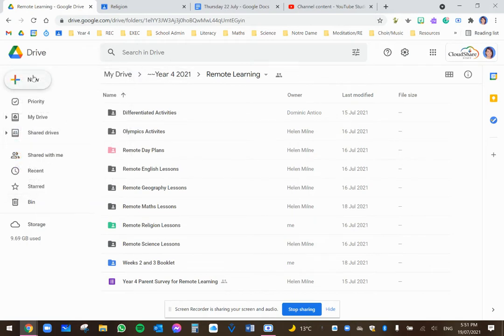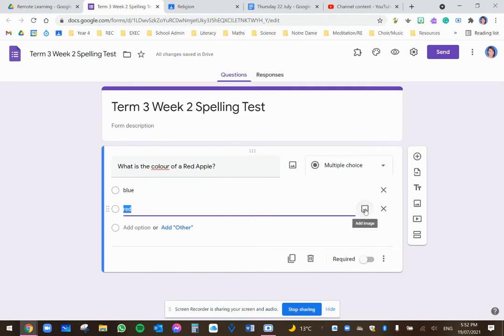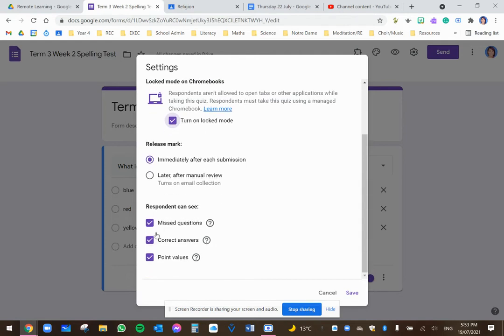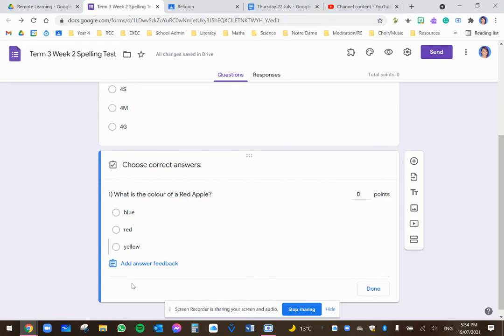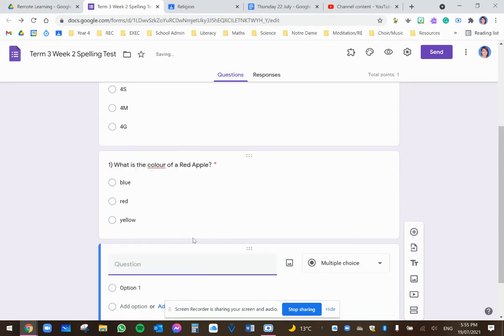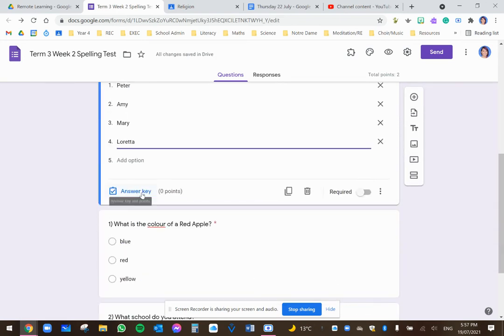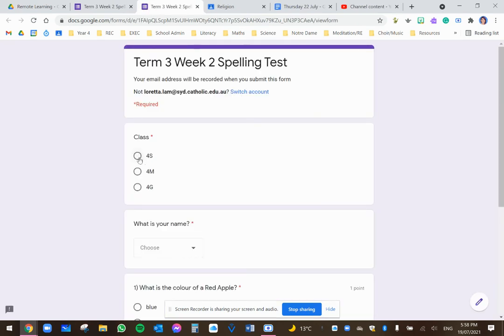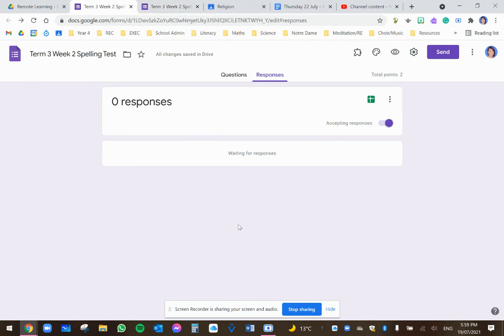How to create a Google Form